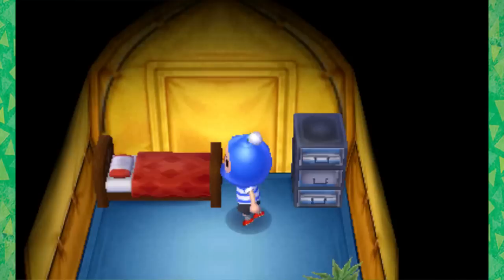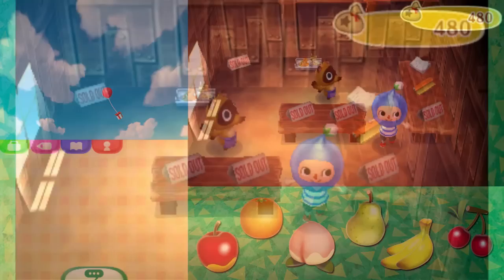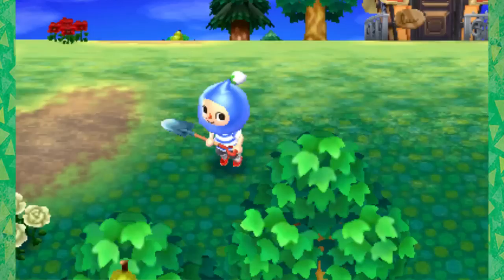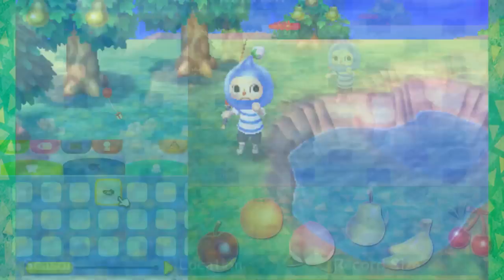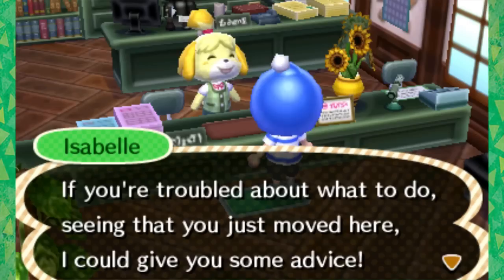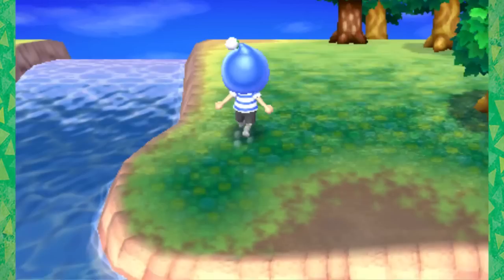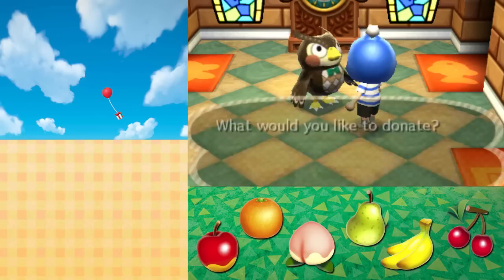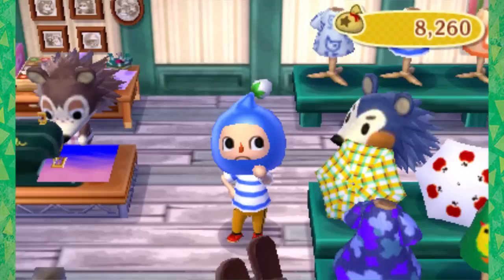Animal Crossing: New Leaf - Criminal Costume (Nintendo 3DS Gameplay Walkthrough Ep.4)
Today we explore the rest of Main Street & craft a costume so fierce that even the raccoon goons won't come after us to pay up.

After a long wait, it's finally time to play Animal Crossing: New Leaf! Some times it's nice to just take it slow & appreciate the little things in life. And that's what Animal Crossing is all about! Besides getting into tremendous debt... but anyways, I'm going to be playing Animal Crossing: New Leaf for the 3DS, as I just hang out with you guys & chat about whatever comes to mind. Let's take it easy, shall we? Let me know if you want to see more, what topics to talk about, & let me know if you want to have me visit YOUR town!

Episode 4: Criminal Costume

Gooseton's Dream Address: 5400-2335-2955